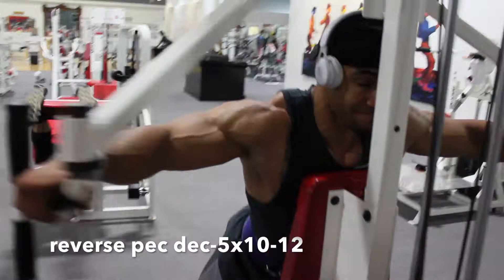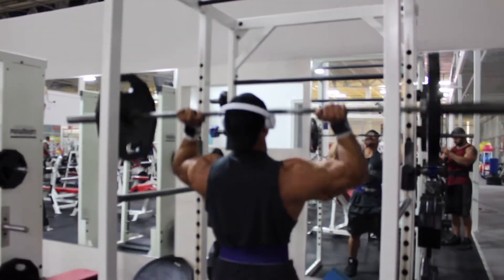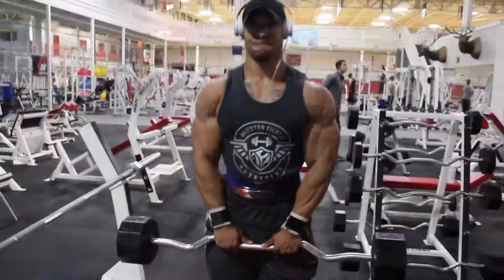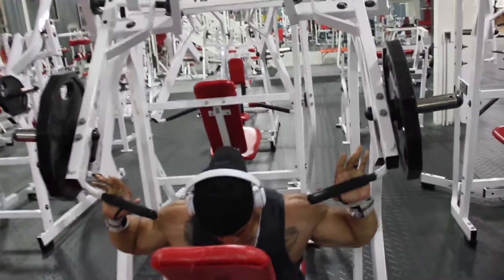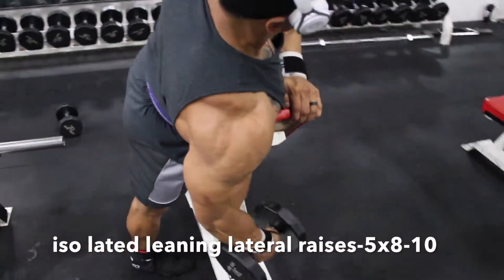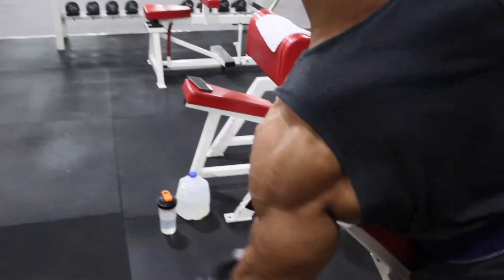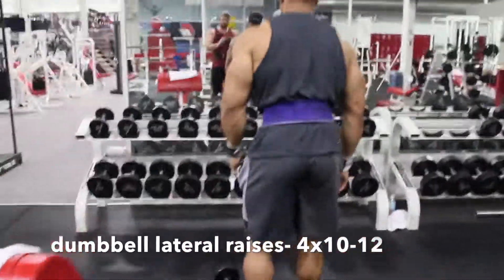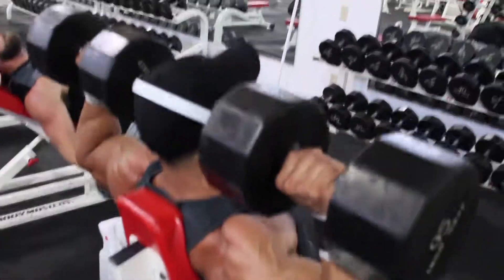Anointed Fighter Nutrition shoulder tutorial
Give this shoulder routine a Try!

Watch as AFN athlete Deontrai Campbell​ demonstrates his shoulder routine.